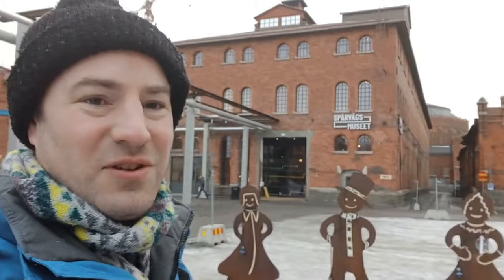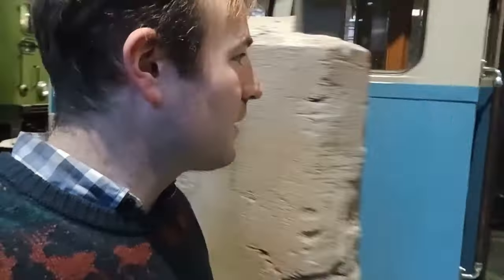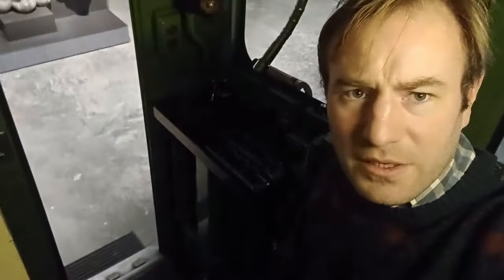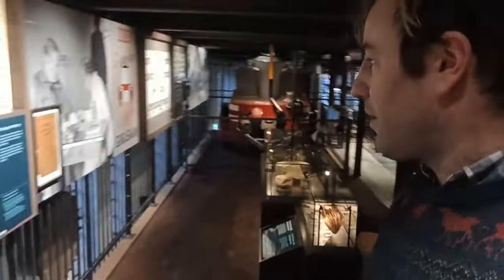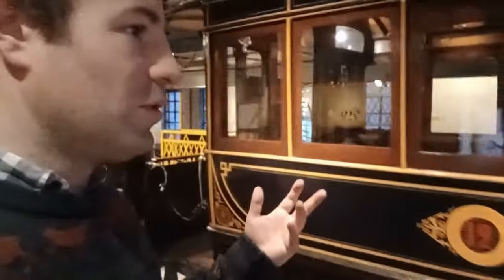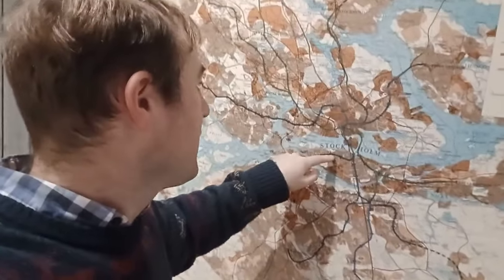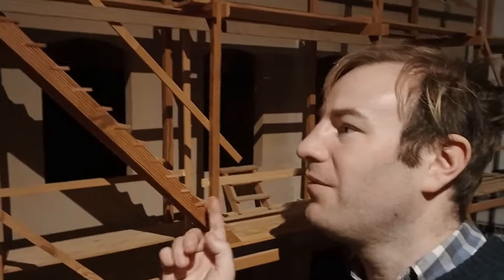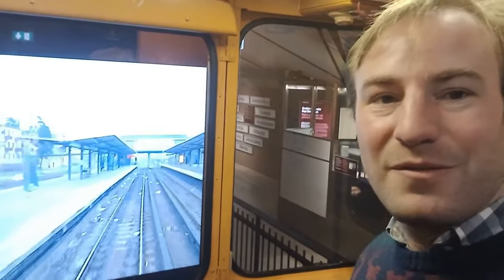A Visit to Stockholm Transport Museum - Spårvägsmuseet.